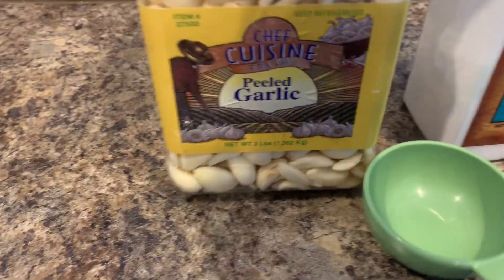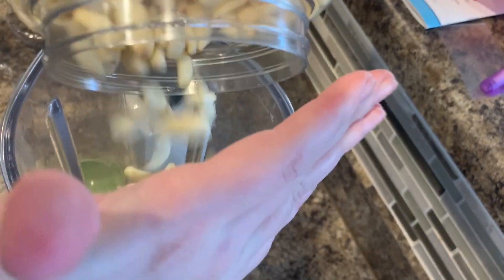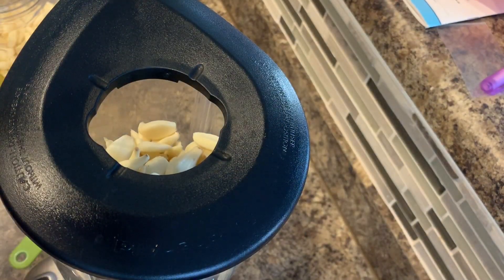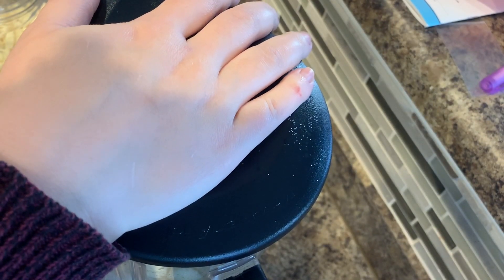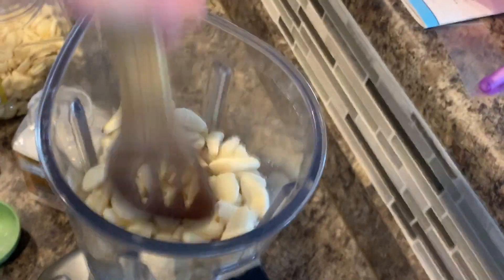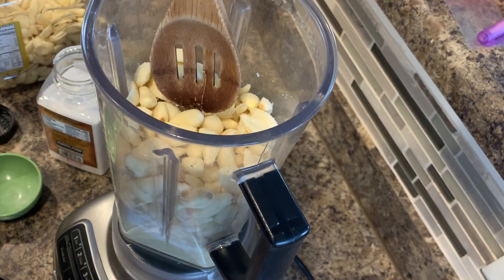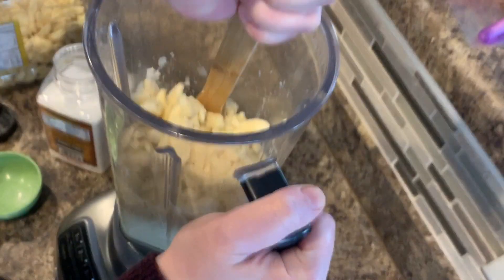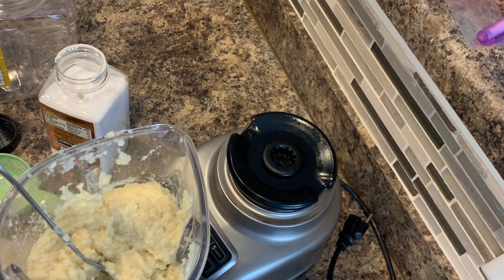Garlic Paste| Easy Garlic Paste Recipe ثوم مطحون ثوم مفروم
1 Jar Peeled Garlic
Salt